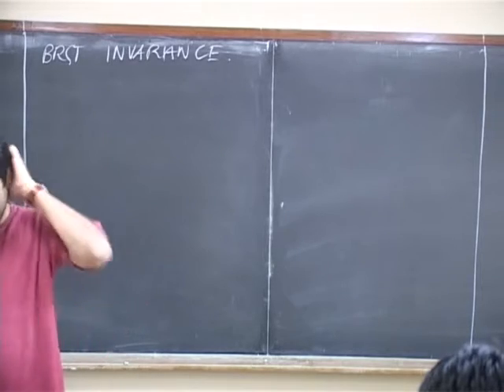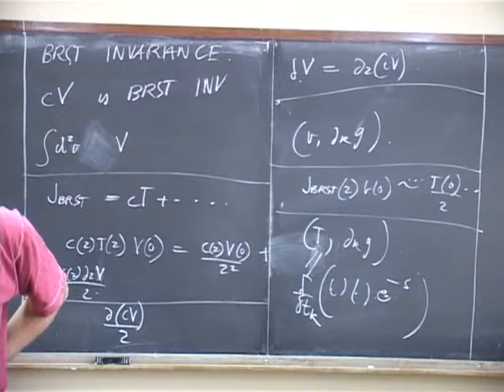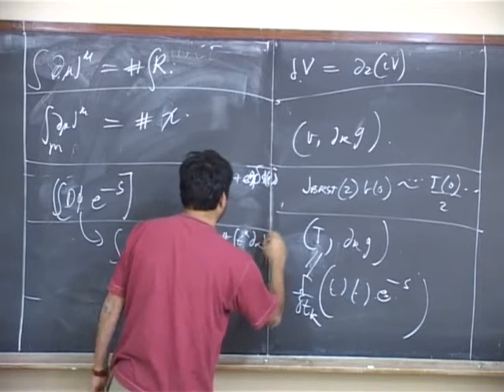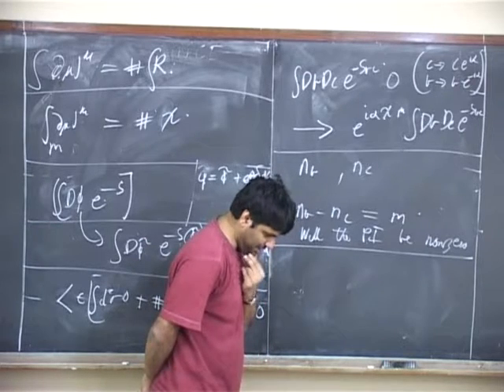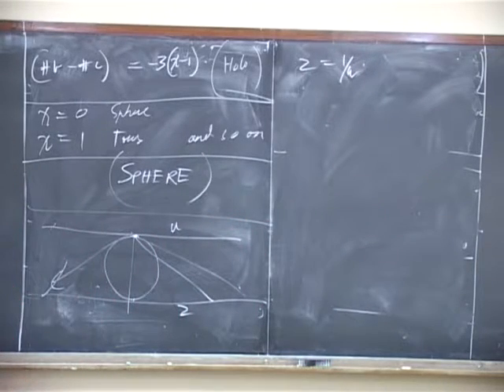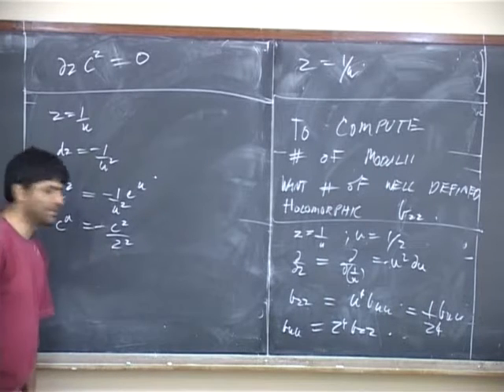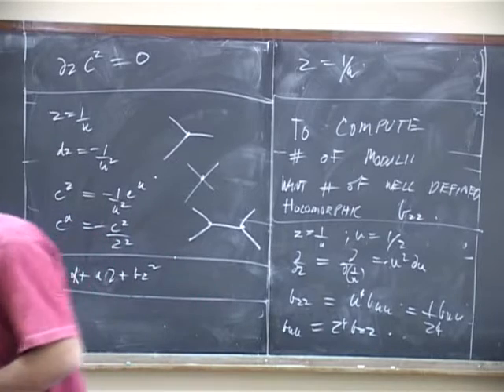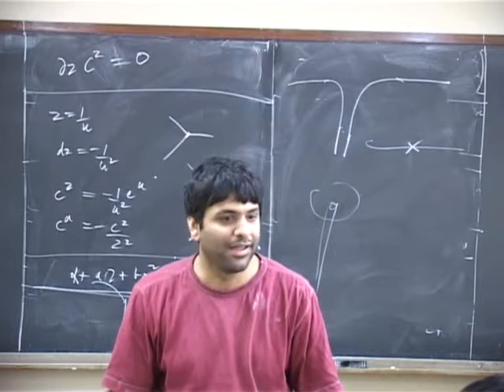String Theory Lecture 15 - Shiraz Minwalla (8 February 2008)